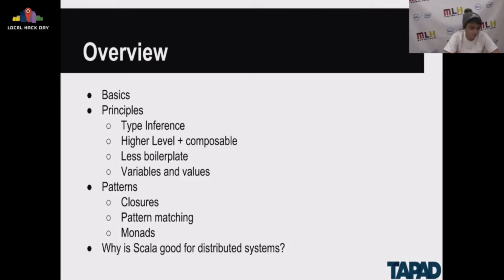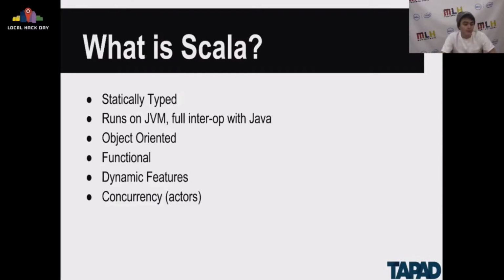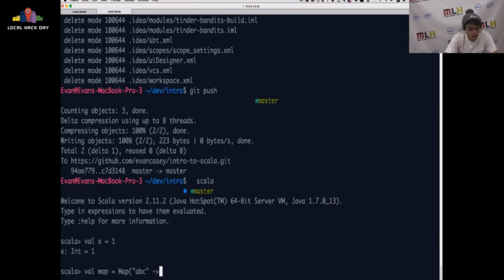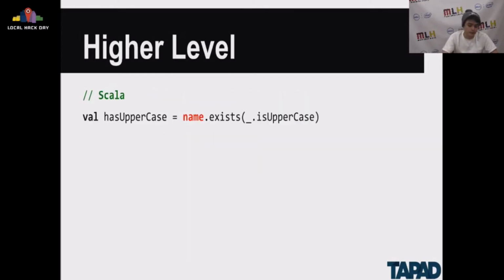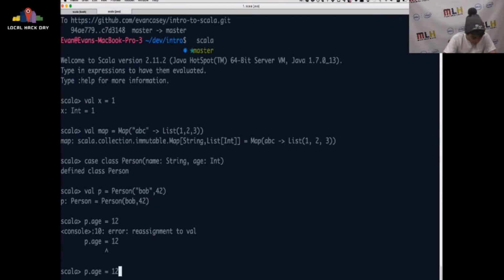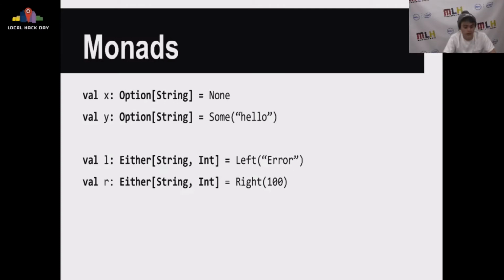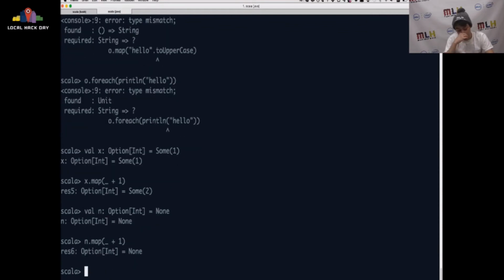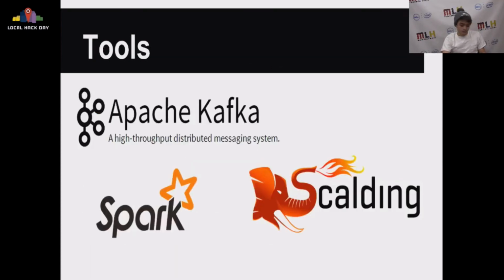Local Hack Day - Intro to Scala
Evan Casey introduces how to write your first Scala code.